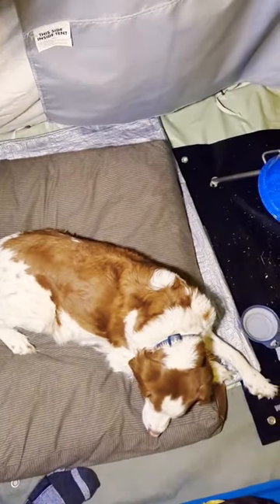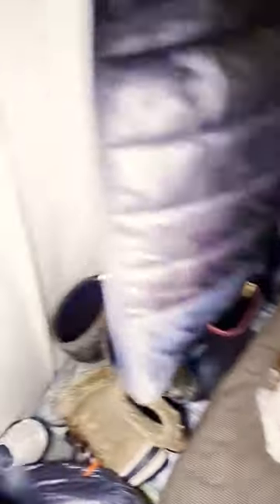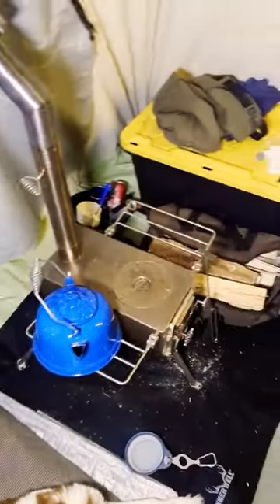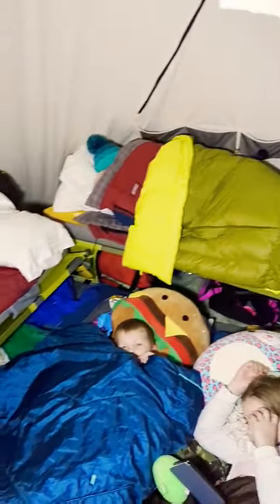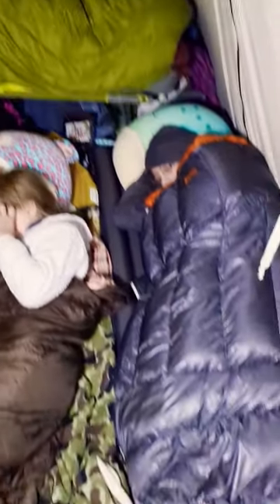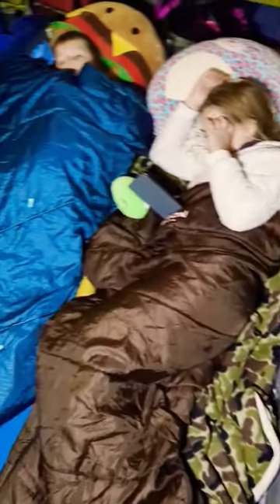Family hot tent sleeping arrangement